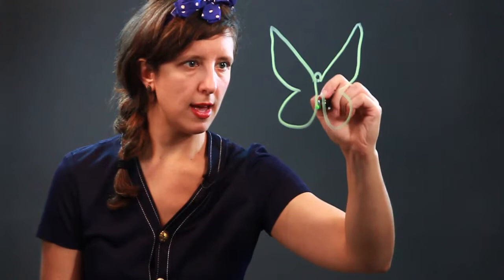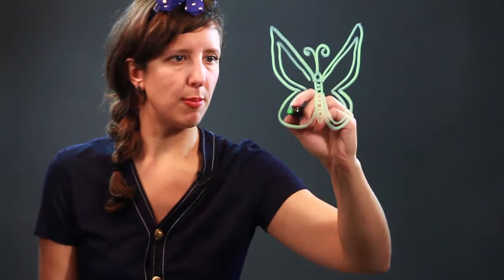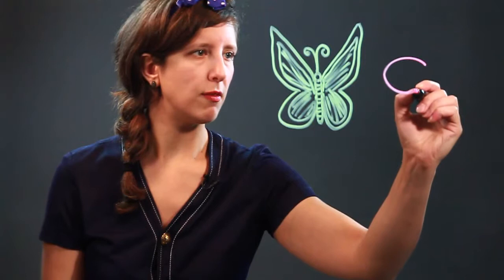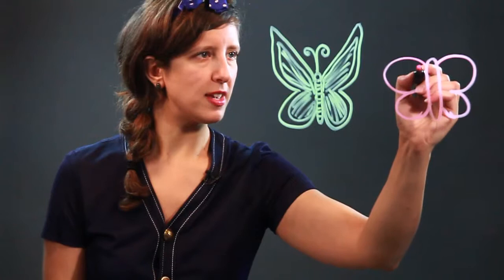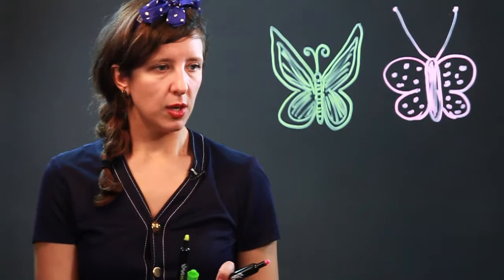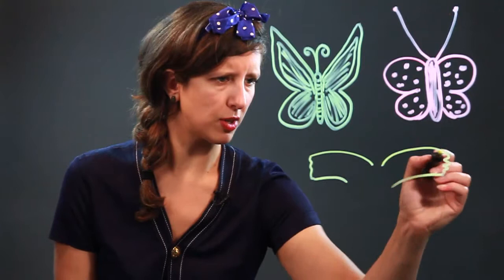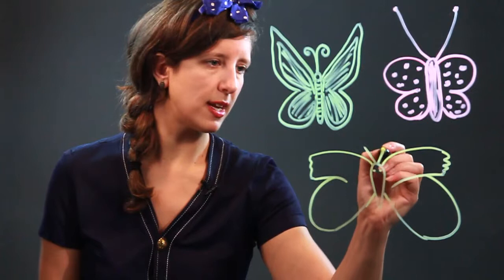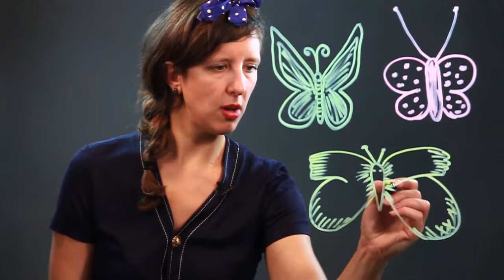How to Draw Different Kinds of Butterflies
How to Draw Different Kinds of Butterflies. Part of the series: Drawing Education & Tips. Many different types of butterflies exist right outside your window. Draw different kinds of butterflies with help from an artist in this free video clip.